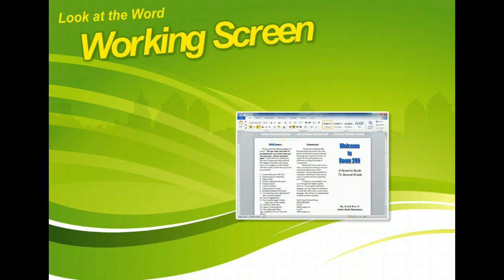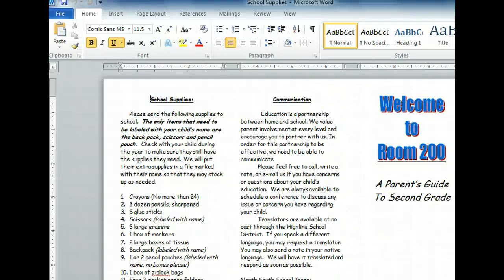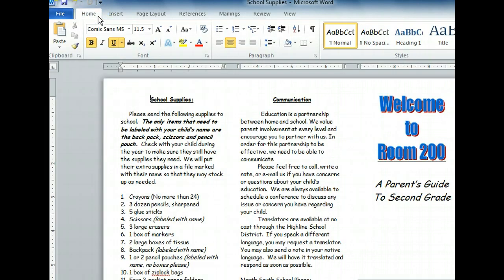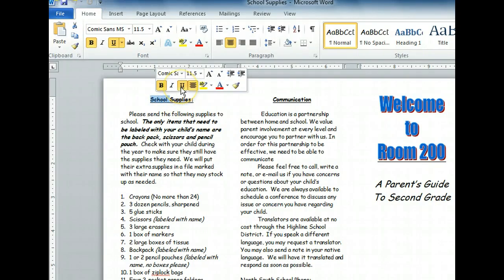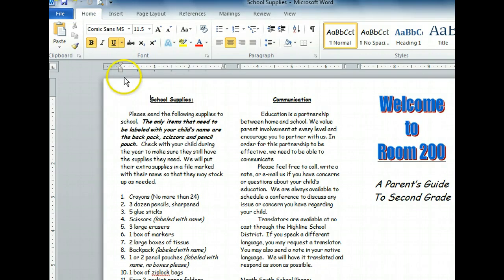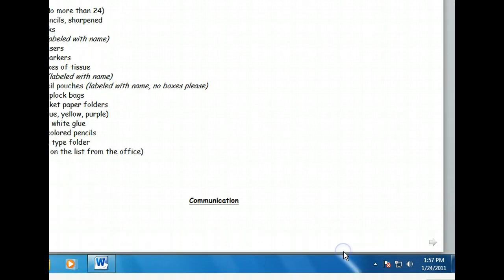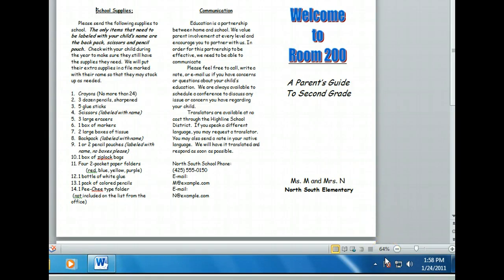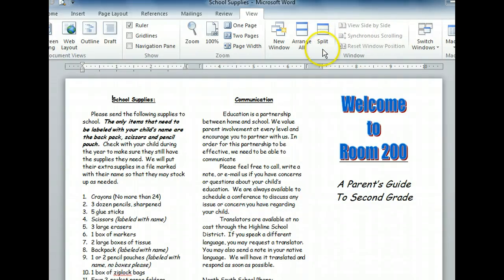Word 2010 - Look at the Word Working Screen - Microsoft Office 2010 Training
Shows how to use the Ribbon. Explains how to add a button to the Quick Access toolbar. Shows how to change the view in Word. Demonstrates how to zoom in and out in documents. Shows how to split the window into two panes to view separate parts of a document in one screen.